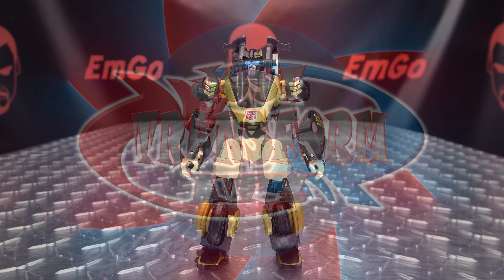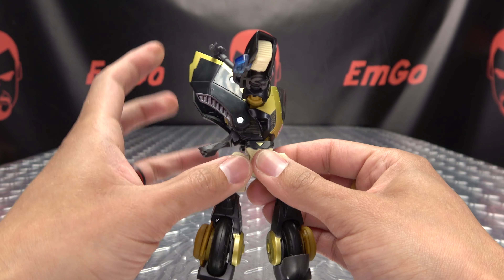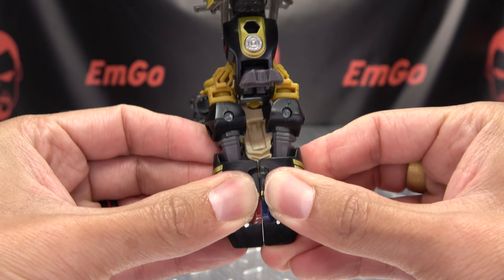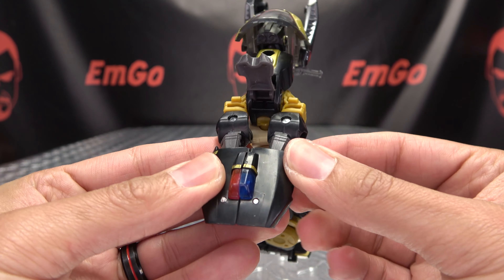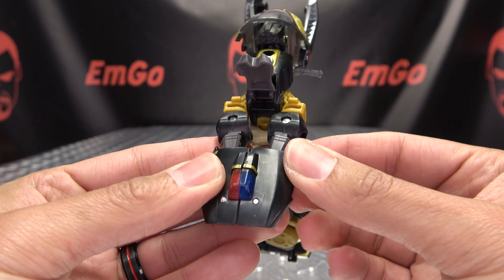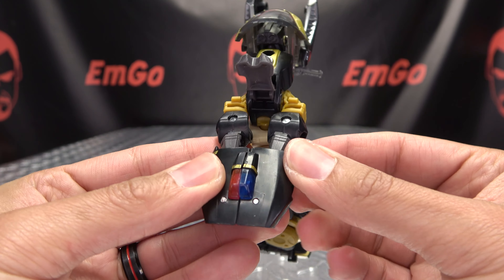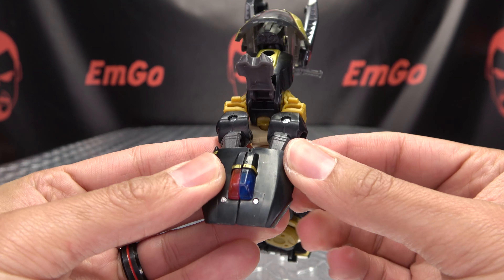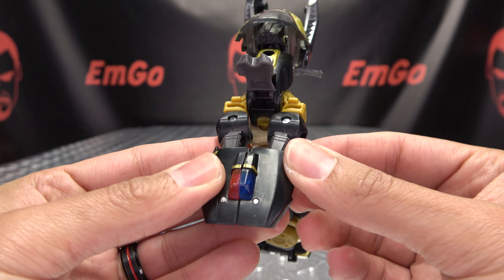JUST TRANSFORM IT!: Legacy Deluxe Prowl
0:00 Alt to Robot
4:21 Robot to Alt